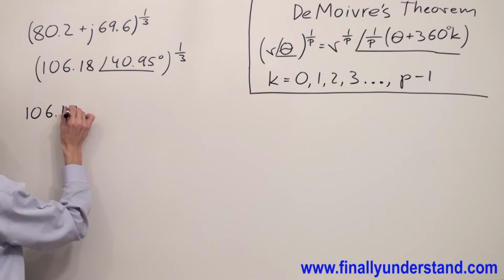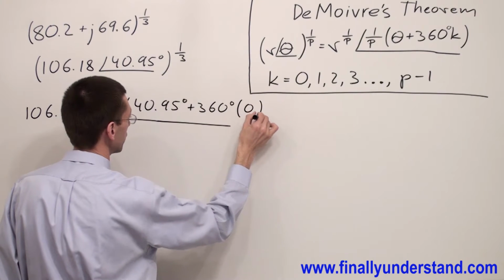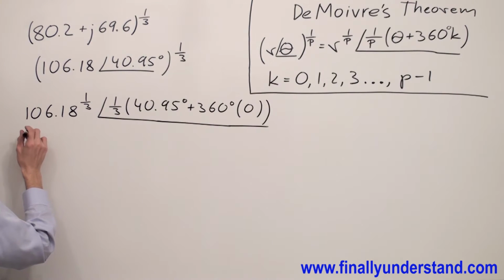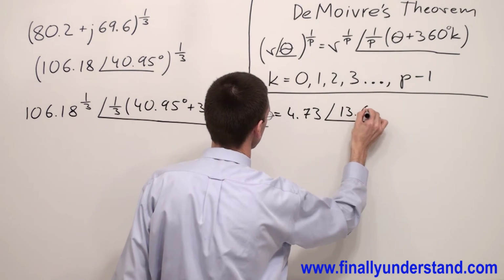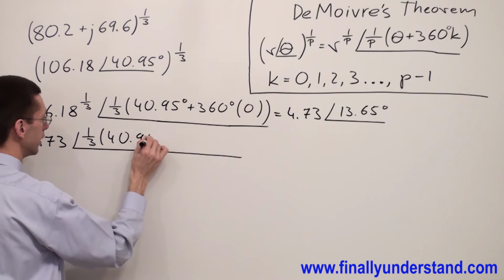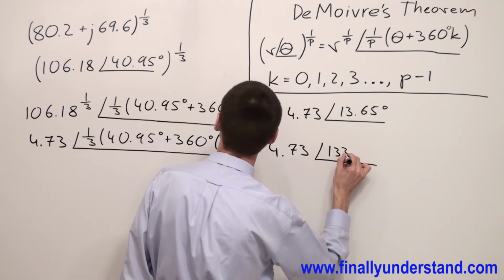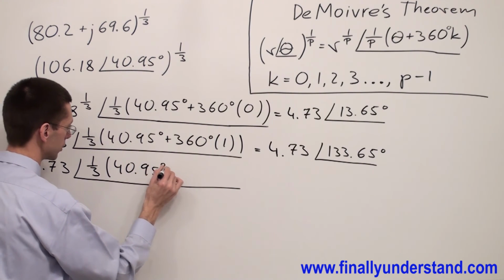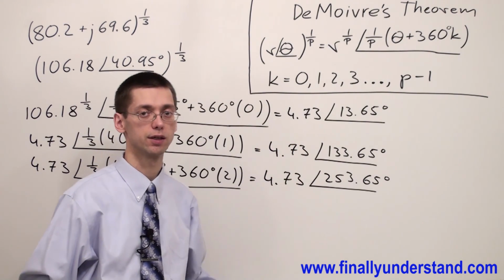Applying De Moivre’s Theorem to Powers and Roots of Complex Numbers 92